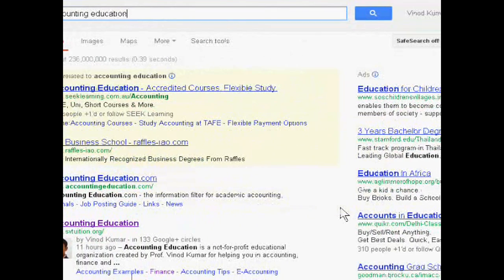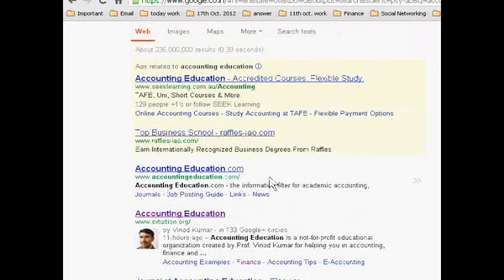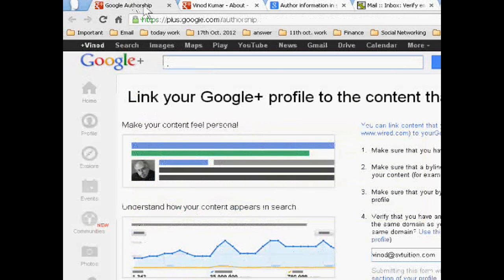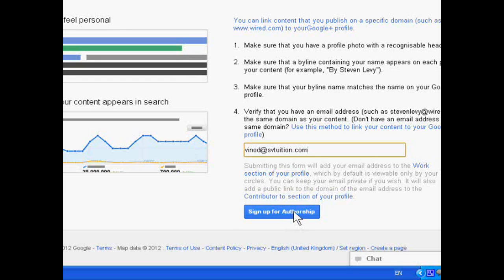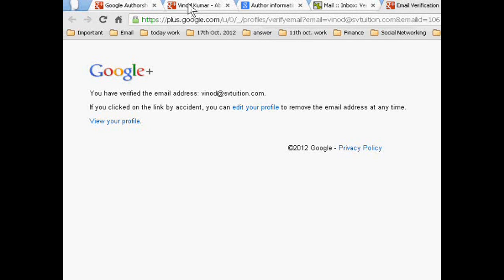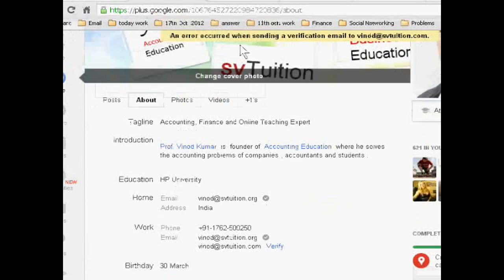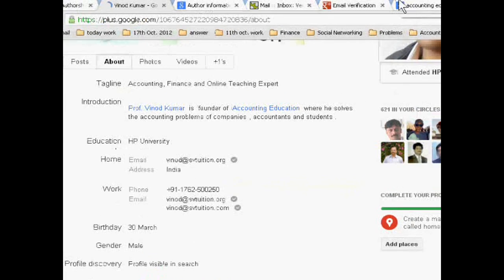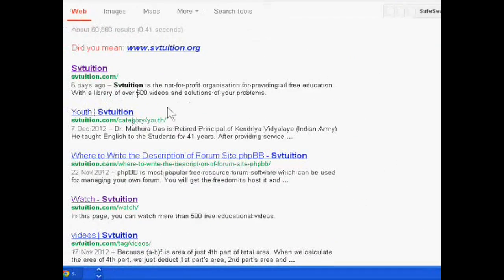How to Show Your Author Photo in Google Search Results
and sign up authorship with the email of your domain. Verify it through your email and google+ profile. After some time, your author photo will display in google search result due to linking of your google+ profile with all your created contents.